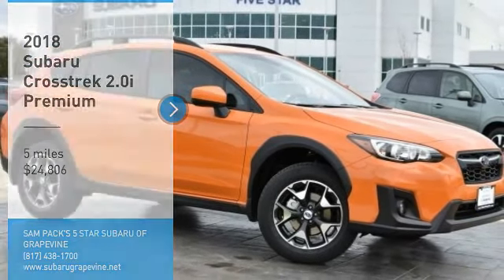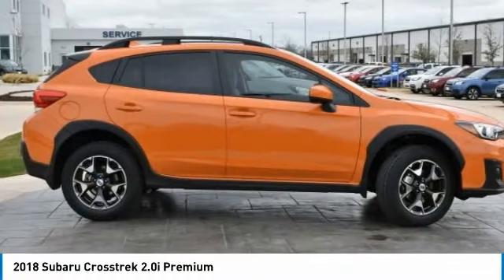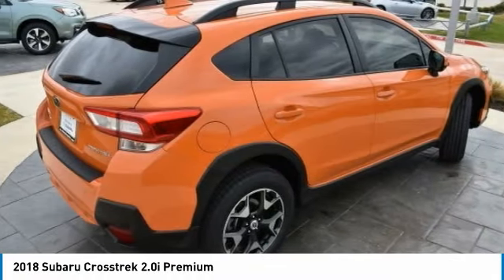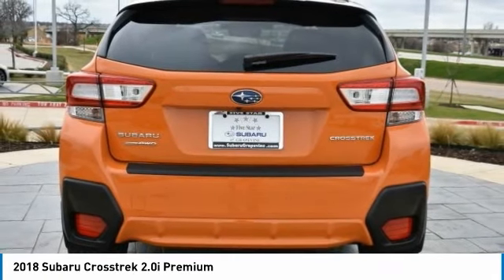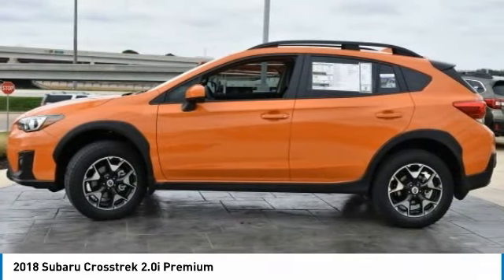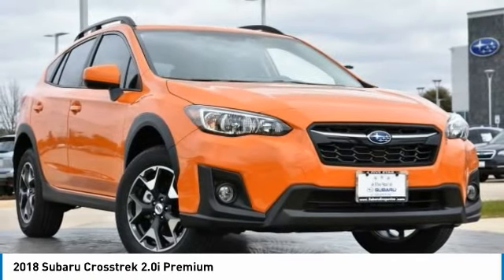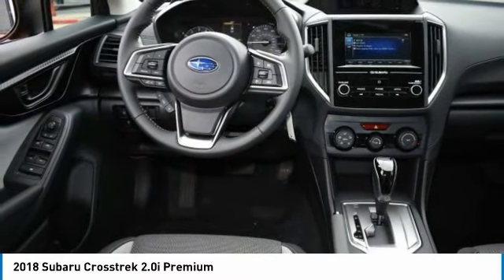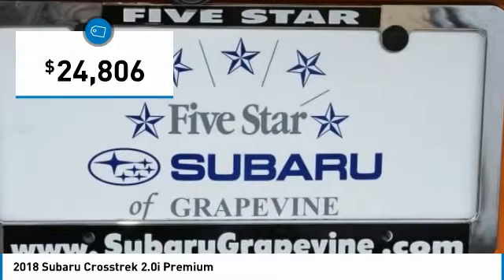2018 Subaru Crosstrek Grapevine TX, Plano TX, Ft. Worth TX J8279272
2018 Subaru Crosstrek 2.0i Premium

2651 William D. Tate Ave.

Recent Arrival! New Price! Orange 2018 Subaru Crosstrek 2.0i Premium 33/27 Highway/City MPG